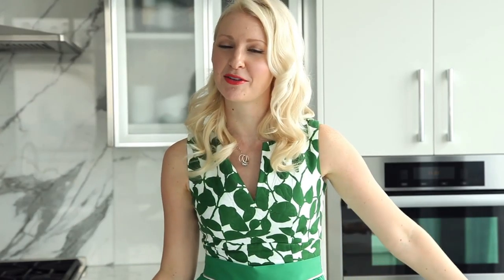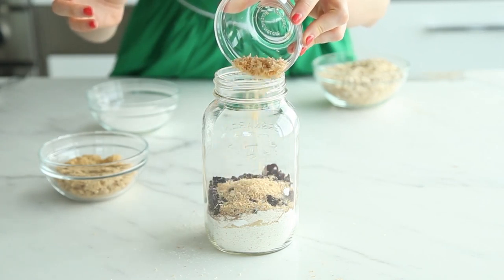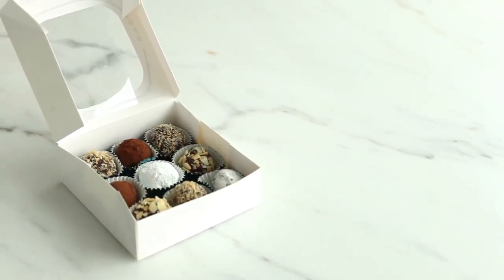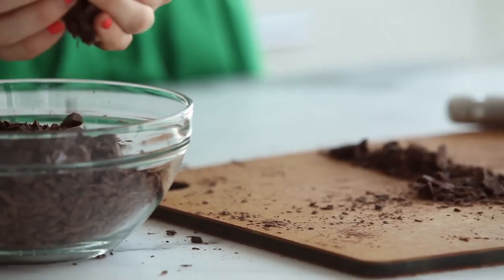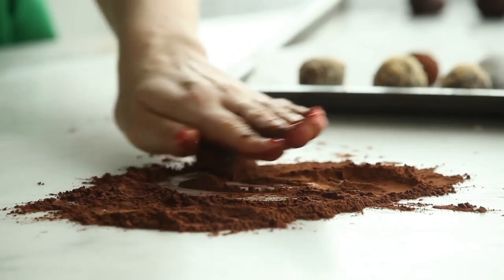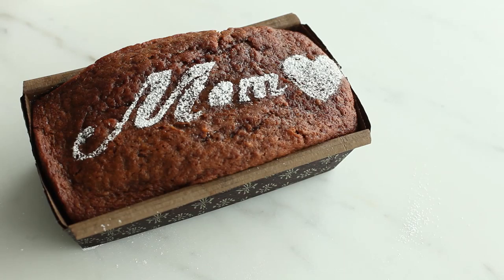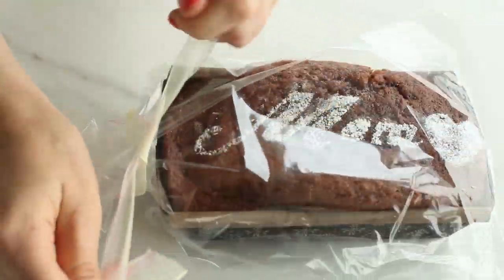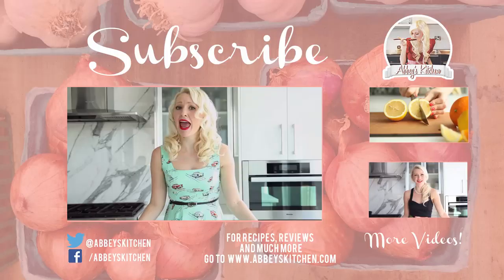Healthy Mother's Day Recipes - Edible Gifts for Mom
First of all, to all you dedicated hard working, ever-loving Moms out there Abbey Sharp wishes you the very best possible Mother's Day ever. Registered Dietitian Abbey Sharp has been a never ending resource of new and inventive recipes for YouTubers all over the world and this Mother's Day she comes through with three absolutely to die for Mother's Day Recipes that will have your mom thinking you might just be her favorite child.

Abbey feels strongly that since most mothers spend the better part of their lives making sure you're well-nourished it's about time you return the favor. She has brought together three delightful Mother's Day Recipes that are not only delicious but contain a good balance of flavor and plenty of panache. Her first Mother's Day Recipe is a healthy Oatmeal Cherry Cookie Mix for Mom to bake at home. Abbey layers a cup of whole grain flour, a teaspoon of cinnamon, half a teaspoon of Nutmeg, half a teaspoon of Ginger, a teaspoon of Baking Soda, half a teaspoon of salt, 2/3 a cup of dried cherries, a quarter cup of shredded toasted coconut, two cups of rolled oats, 3/4 cup of brown sugar, and finally a half a cup of white sugar into a one liter Mason jar. Then she decorates with pretty ribbons adhered with double stick tape and sends it to mom with a recipe card. The card is available right on her blog for easy downloading and printing.

The next Mother's Day Recipe on Abbey's list is Dark Chocolate Chai Truffles. These are an especially good gift to give any mother that loves chocolate and tea, which is pretty much every single mom on the planet. Abbey brings a cup of cream, a tablespoon of Chai tea leaves, and half a cup of butter to a boil in a sauce pan. Once that's well mixed and thoroughly heated she strains it over a pound of finely chopped dark chocolate. Green & Black's is Abbey's go to chocolate brand for baking and snacking because it's made with certified fair trade organic ingredients and comes in a wide variety of fantastic flavors. Abbey recommends the 70% for this mother's day recipe due to its robust full bodied flavor that is not only complex but also sweet. Once the chocolate is melted it's stirred until smooth then cooled until firm. The she scoops it out with a melon baller and rolls each scoop into a nicely shaped round ball of chocolate. Next she decorates it in cinnamon cocoa powder, crushed almonds, powdered sugar, and toasted coconut. After all that she packs them into a little candy box, but of course feel free to put them in any box you think your mom would enjoy and don't forget to tie a ribbon around it to seal the deal.

The last Mother's Day Recipe on Abbey's list this year is a healthier option, the famous Carrot Cake Loaf. She bakes mom's favorites Carrot Cake recipe in a paper loaf pan. Then she makes a Mother's Day themed stencil by printing out Mom in a swirly cursive font and simply using an Exacto knife to cut out the letters. She then lays the stencil over the top of the Carrot Cake and dusts it with icing sugar. The result will not only impress you but Mom will be pleased as well. Finally pop it into a cellophane bag and tie it closed with yes, you guessed it, another pretty ribbon. It is after all Mother's Day, what better excuse to use a pretty Ribbon?

Abbey is certain these Mother's Day Recipes will be a big hit with Mom so get in the kitchen and get started. There's only a few days left before Mother's Day. We have presented some easy, tasty Mother's Day Recipes here but feel free to browse over to Abbey's blog for a plethora of additional recipes sure to please any foodie in your life.

00:01 Healthy Mother's Day Recipes - Edible Gifts for Mom Begins
00:11 Healthy Mother's Day Recipes - Introduction
00:22 Abbey shares some personal stories about her mom
00:47 Healthy Mother's Day Recipes - Recipes Begin
01:03 Oatmeal Cherry Cookie Mix for Mother's Day explained
01:14 Oatmeal Cherry Cookie Mix Mother's Day Recipe wrap up
01:35 Dark Chocolate Chai Truffles Mother's Day Recipe Begins
01:49 Dark Chocolate Chai Truffles Mother's Day Recipe Explained
02:13 Dark Chocolate Chai Truffles Mother's Day Recipe Wrap-up
02:35 Carrot Cake Loaf Mother's Day Recipe Begins
02:51 Carrot Cake Loaf Mother's Day Recipe Explained
03:12 Carrot Cake Loaf Mother's Day Recipe Wrap-Up
03:28 Healthy Mother's Day Recipes Video Wrap-Up
03:38 Healthy Mother's Day Recipes Video End